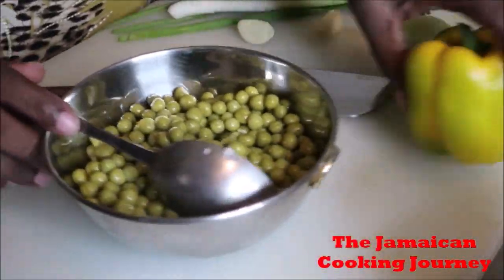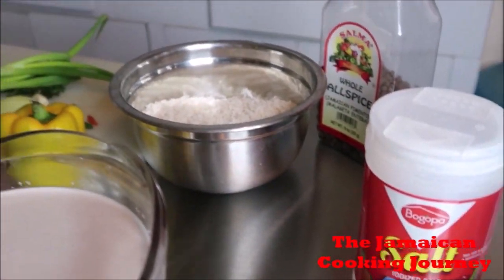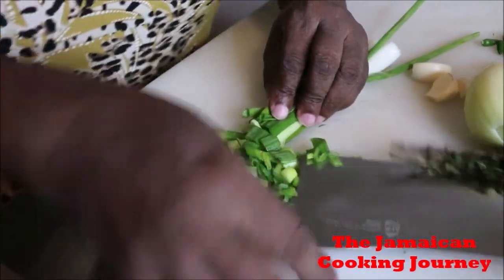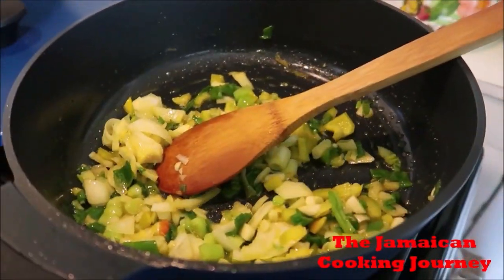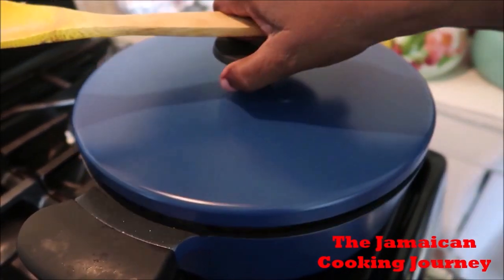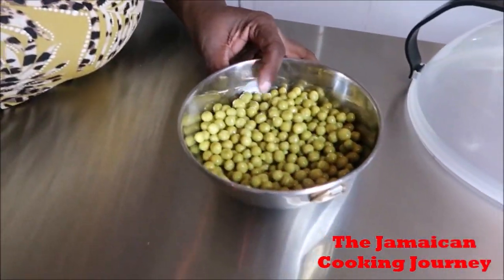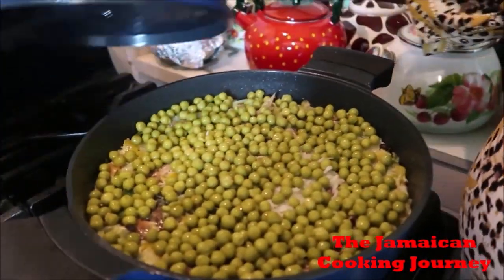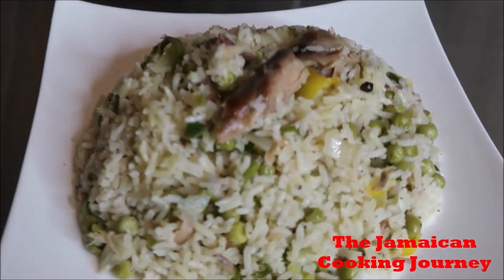Salt Mackerel Seasoned Rice with Green Peas